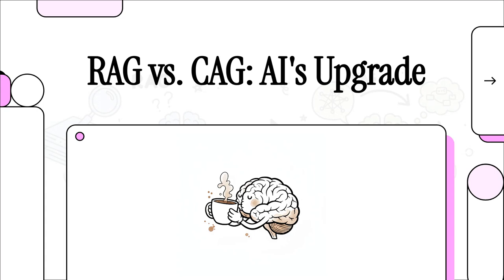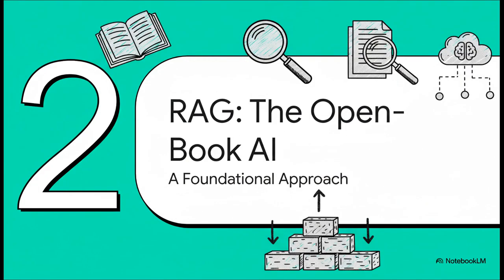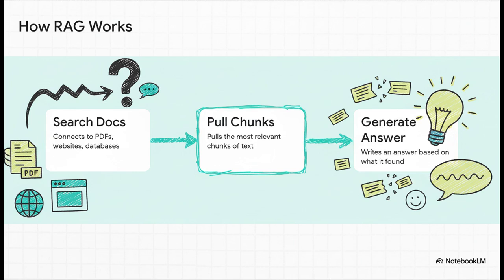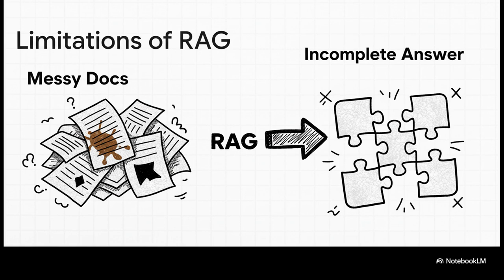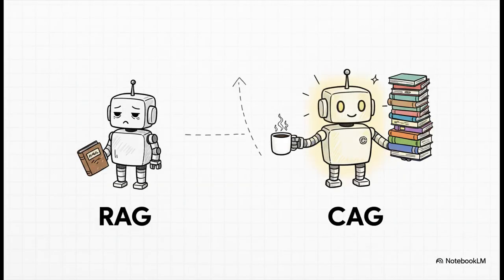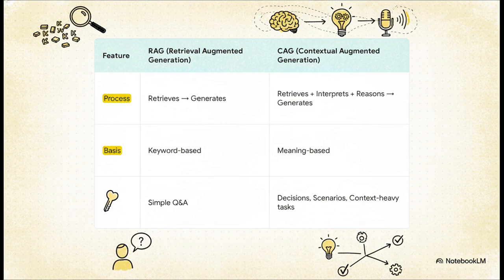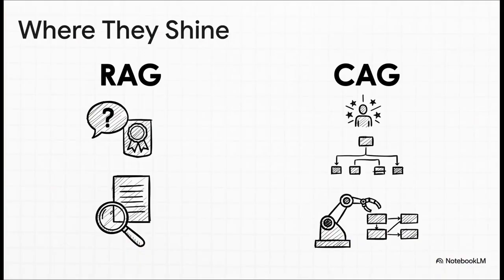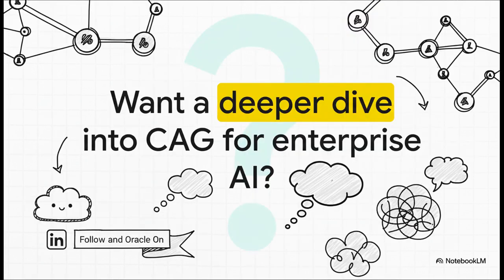🔥 RAG vs. CAG: Is Retrieval-Augmented Generation DEAD? | LLM Architecture Deep Dive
RAG (Retrieval-Augmented Generation) has been the gold standard for connecting Large Language Models (LLMs) to real-time, proprietary data. But with the rise of massive context windows, a new contender has emerged: CAG (Cache-Augmented Generation).

In this deep-dive video, we break down the core mechanics of RAG vs. CAG to help you decide which architecture is right for your GenAI applications.

🚀 What You Will Learn:

RAG Explained: How dynamic, real-time retrieval works, and why it's been essential for handling large, constantly changing knowledge bases (e.g., market data, legal compliance).

CAG Explained: The faster, simpler approach that leverages preloaded knowledge and the LLM's extended context window (KV-Cache) to eliminate retrieval latency.

The Critical Trade-Offs: We compare RAG and CAG on key metrics:

Latency/Speed: Why CAG can be up to 40x faster than RAG.

Knowledge Base Size: Why RAG still reigns supreme for massive, dynamic datasets.

System Complexity: Which method requires more infrastructure and maintenance.

Real-World Use Cases: See examples of when to choose one over the other (e.g., CAG for internal documentation chatbots, RAG for up-to-the-minute news synthesis).

The Hybrid Future: Why combining both RAG and CAG might offer the best of speed, accuracy, and adaptability.

If you are an AI Engineer, Data Scientist, or a developer building LLM-powered applications, understanding this architectural choice is absolutely crucial for performance and cost!